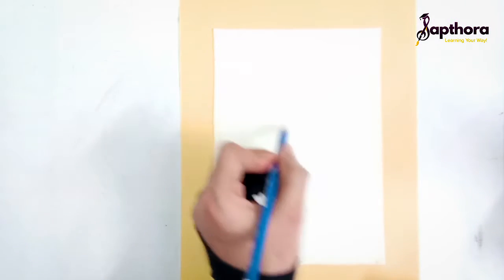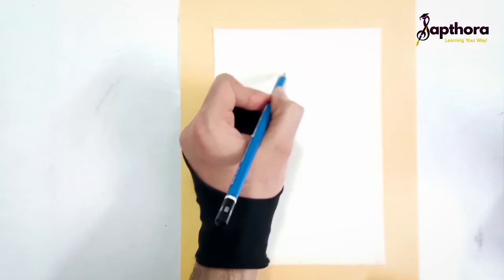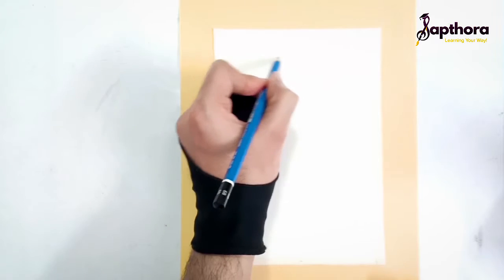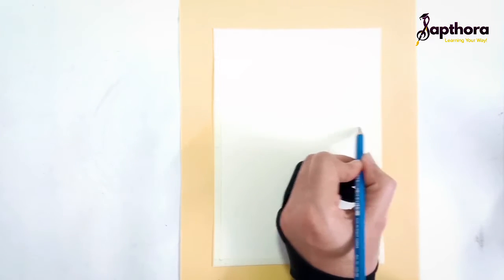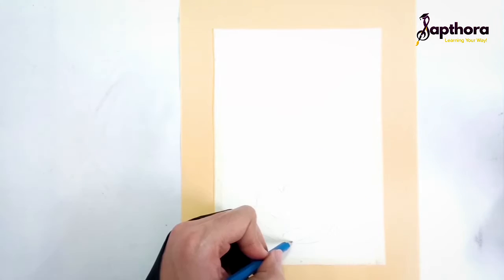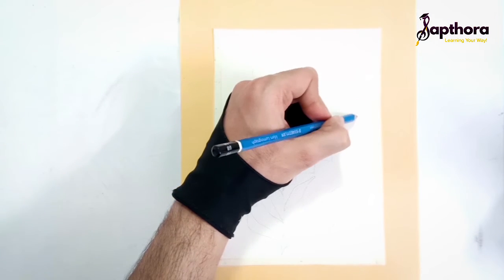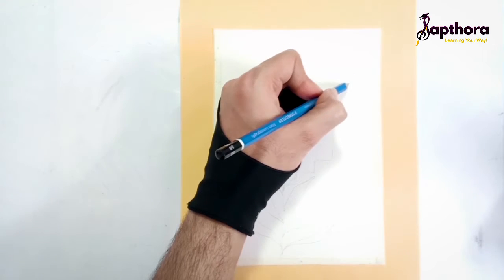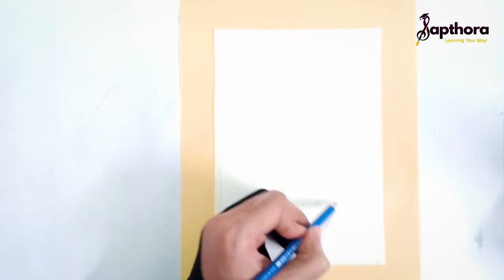Boho art | Visually Space in Painting Boho art | Learn arts Online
Space is an element of art which creates visual depth in an artwork, Space is commonly recognized as positive & negative space. In this video you will learn Boho Art painting and utilization of space.